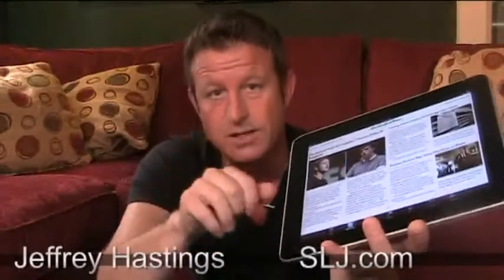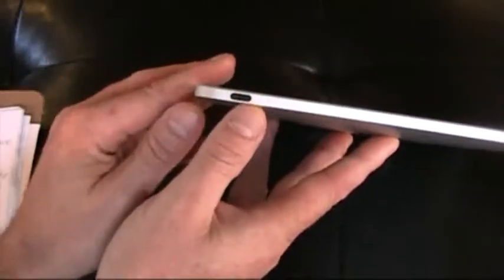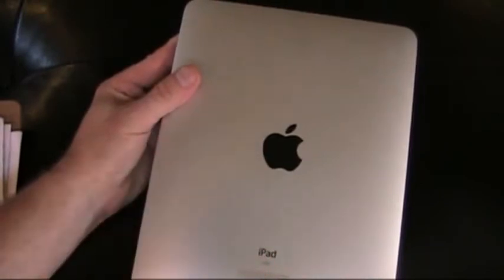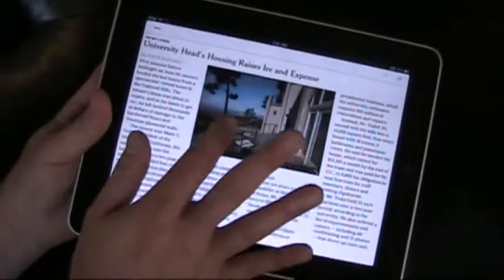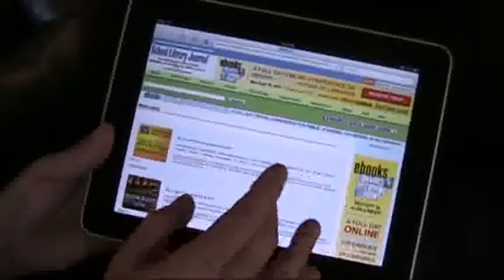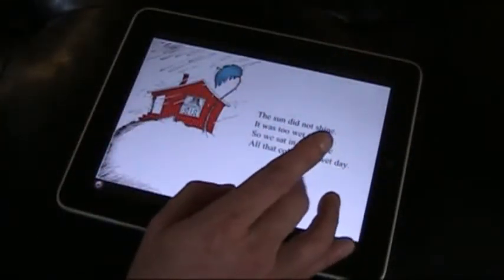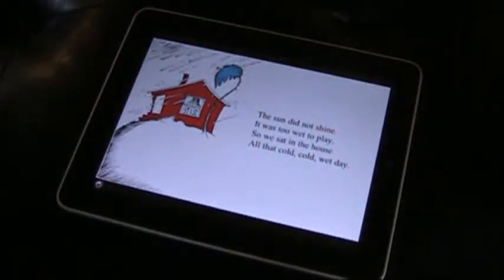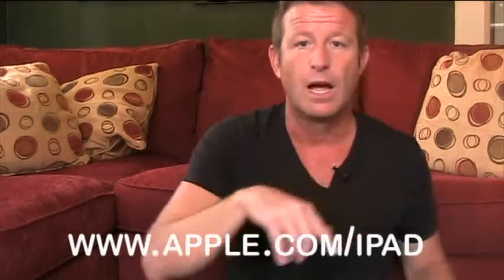Apple iPad Review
Jeffrey Hastings looks at the Apple iPad tablet as a companion to his print review found in the September, 2010 issue of School Library Journal and on SLJ.com